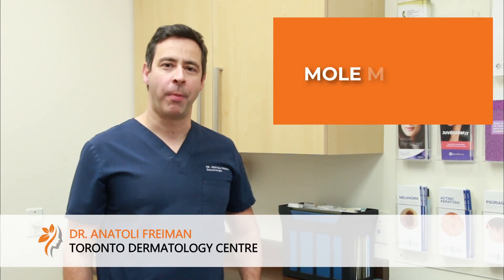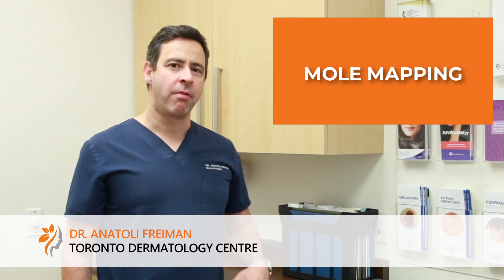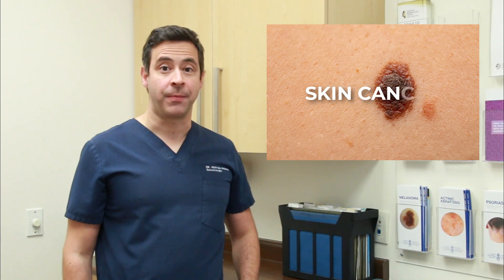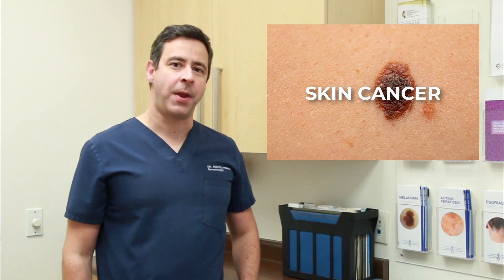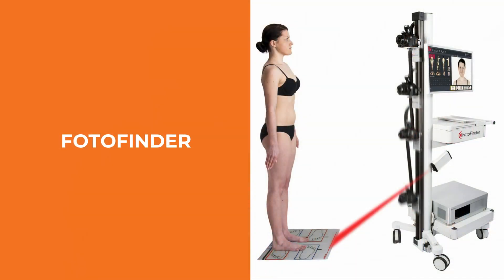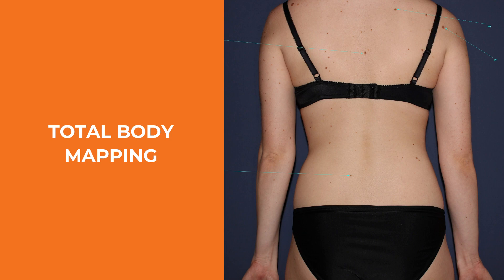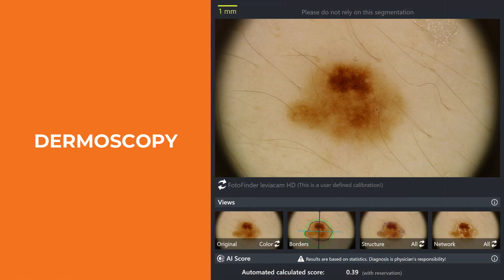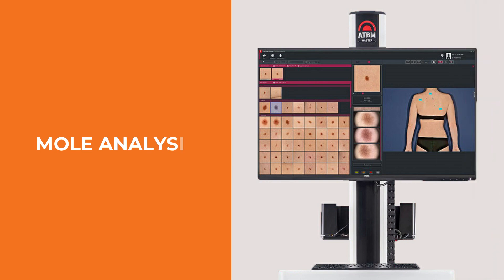Mole Mapping at Toronto Dermatology Centre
Skin cancer is the most common type of cancer and melanoma is one of the deadliest forms of skin cancer and its rates are rising. When diagnosed early, melanoma can be treated and removed successfully. At Toronto Dermatology Centre (TDC), we offer skin cancer screening by FotoFinder. This mole mapping system allows our dermatologist to scan and create photos of your moles. Then with artificial intelligence we can analyze and compare your moles to detect early signs of skin cancer.

To book a mole mapping session:

If you HAVE seen a doctor at Toronto Dermatology Centre within past year: please contact our nurse at or ext. 3 to book your mole mapping appointment.

If you HAVEN'T seen a doctor at Toronto Dermatology Centre for over a year or haven’t visited us yet: please ask your family doctor or walk-in clinic to refer you to Toronto Dermatology Centre for skin check & mole mapping consideration.